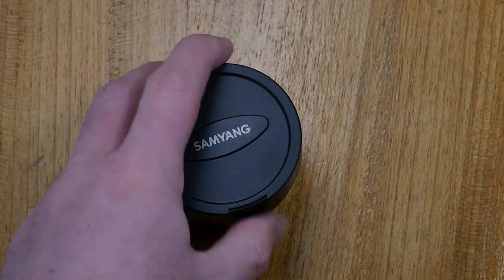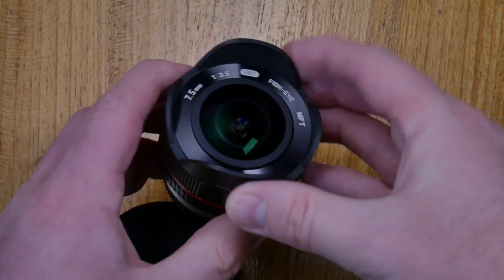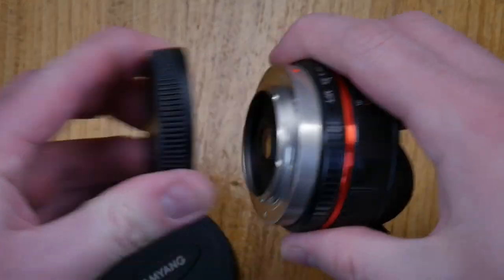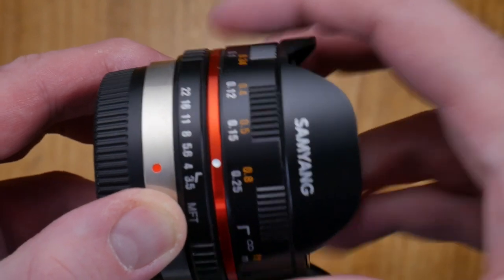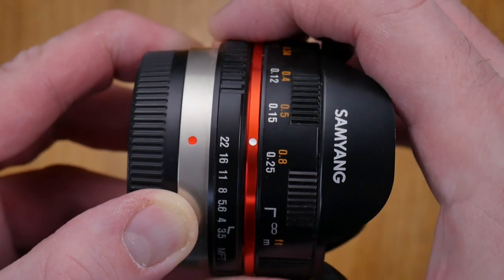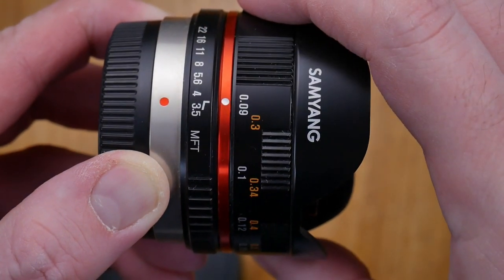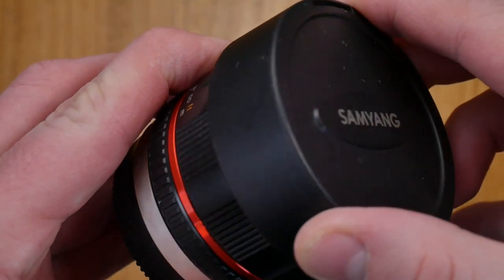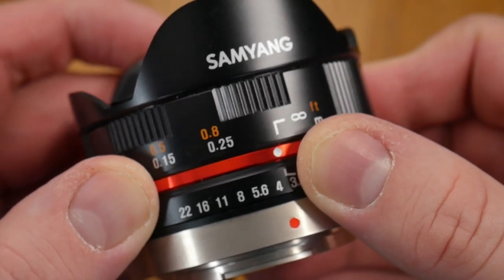Review of Samyang 7.5mm Fisheye lens for M43 cameras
I review this small and fun fisheye M43 lens. Put the lens in F5.6 at infinity focus and you have a great depth of field that makes this lens a good fun lens.

Samyang 7.5mm F3.5 for M43

I also run a photography podcast in addition to my YouTube channels. You can listen to the 160s Photography Podcast here:

Have you considered using We Video for video editing. I use this cloud editing software for editing my Youtube videos.